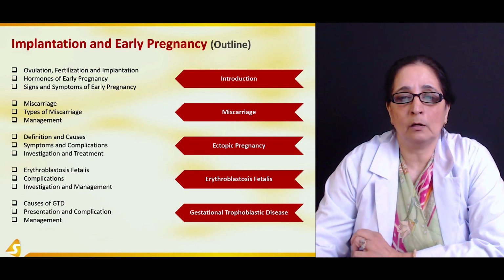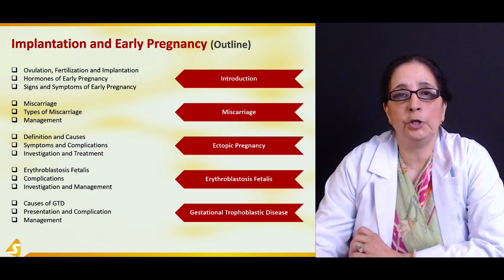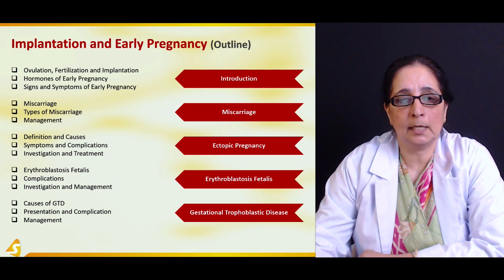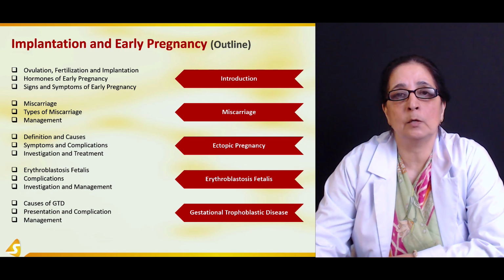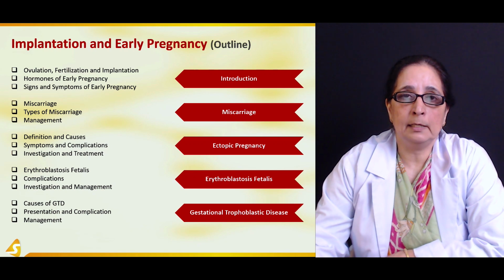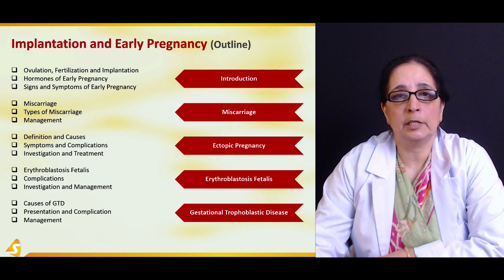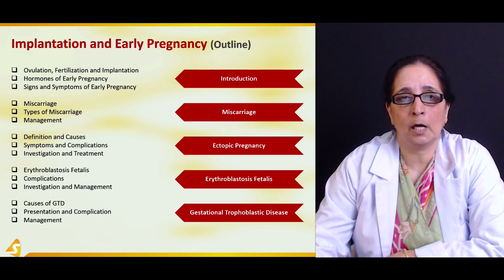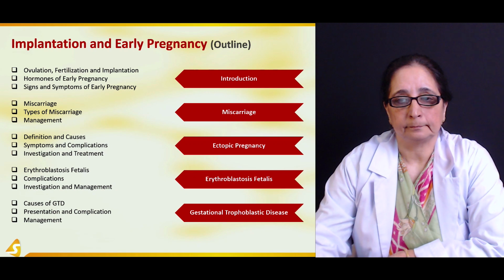Implantation and Early Pregnancy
This series of medical video lectures from sqadia.com delves into the intricacies of implantation and early pregnancy, covering topics ranging from fertilization and ovulation to miscarriage, ectopic pregnancy, erythroblastosis fetalis, and gestational trophoblastic disease (GTD).